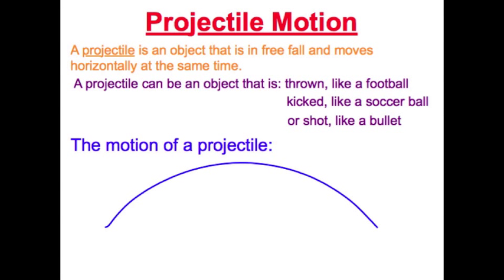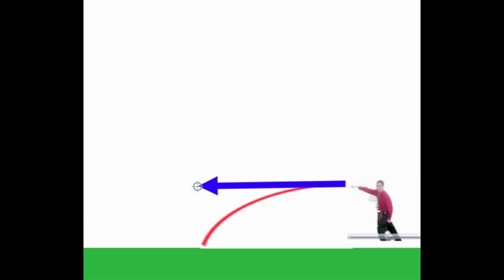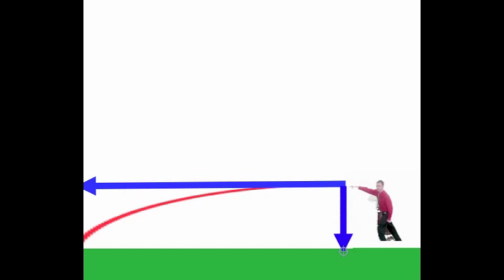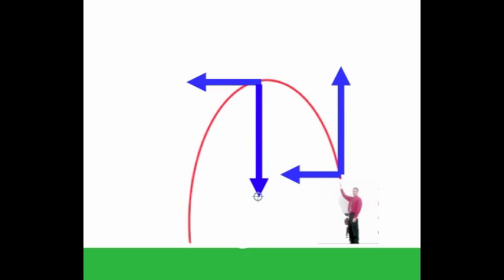Projectile Motion and Free Fall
Observe projectiles that are also in free fall!